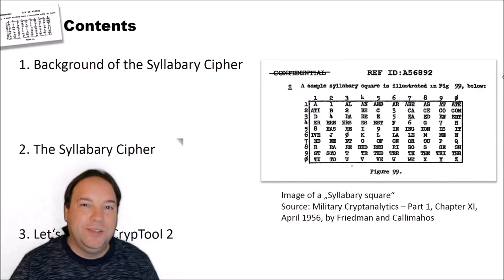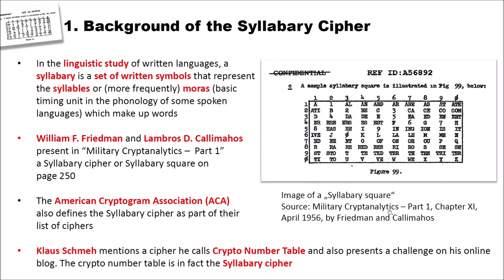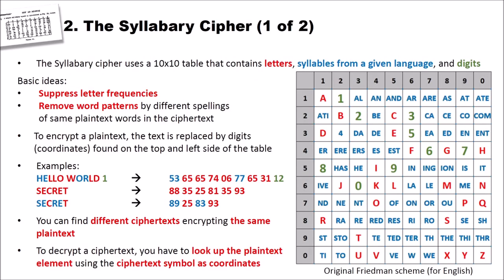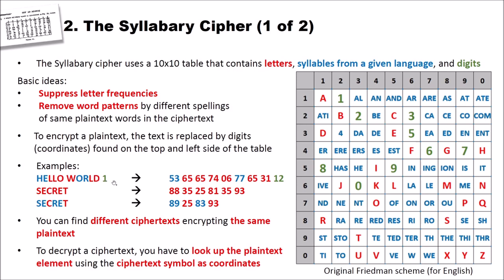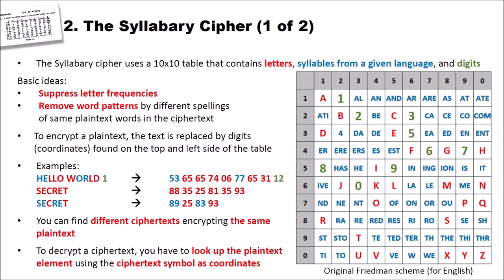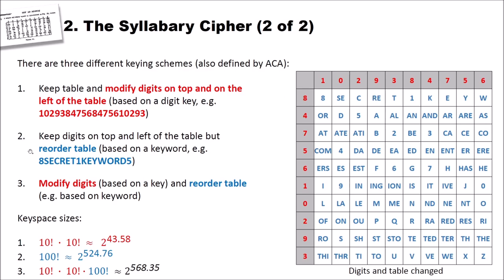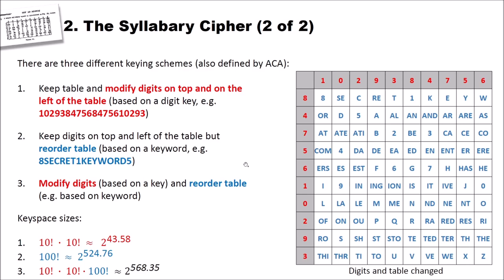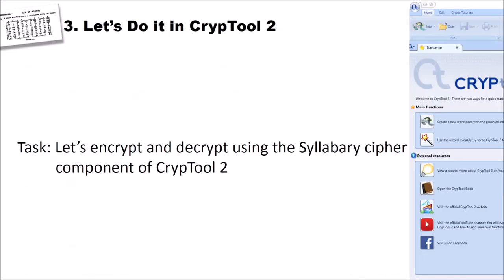The Syllabary Cipher Explained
The Syllabary cipher is a quite interesting hand cipher. It is a substitution cipher that not only allows to encrypt letters but also syllables and digits. Doing so, the text frequencies are lowered and word patterns are reduced. In this video, we explain how the cipher works and also use it in CrypTool 2 to encrypt and decrypt text.